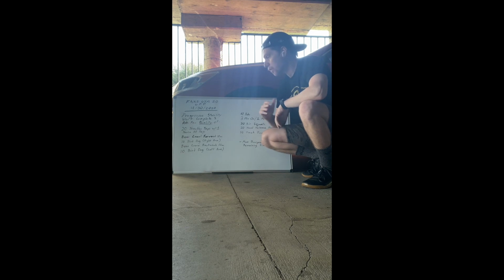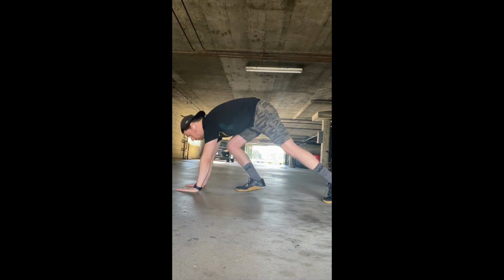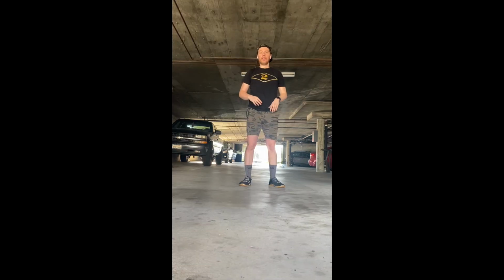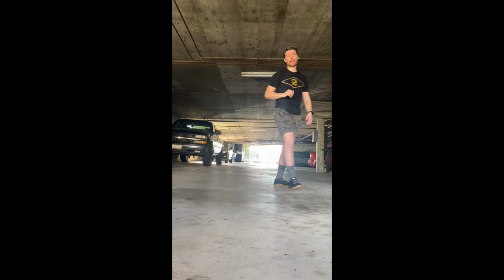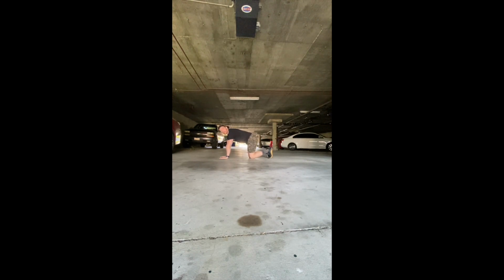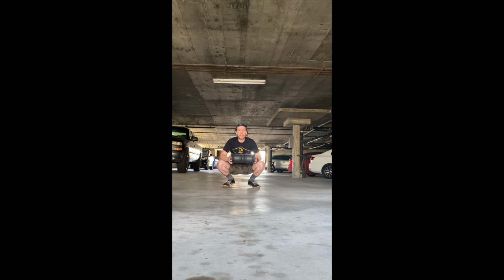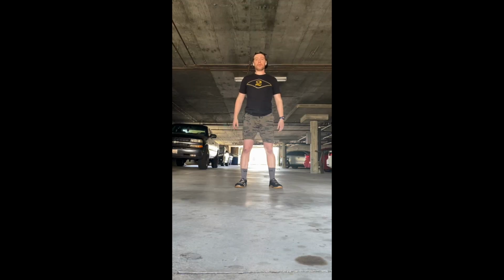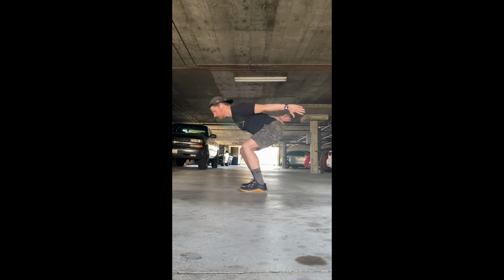4.30.20 GPP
Progressive Stability Work:
Complete 3 rounds for quality of:

20 Shoulder Taps w/ :01 Pause at top
Bear Crawl Forward 10m
10 Bird Dog (Right Arm)
Bear Crawl Backward 10m
10 Bird Dog (Left Arm)

Then, complete 4 rounds for reps of:
AMRAP 3
30 Air Squats
20 Hand Release Push Ups
10 Tuck Jumps
Max Burpees